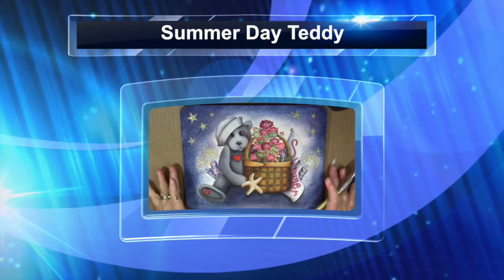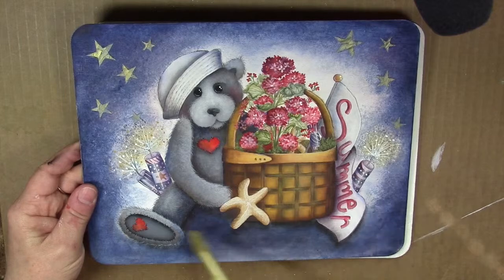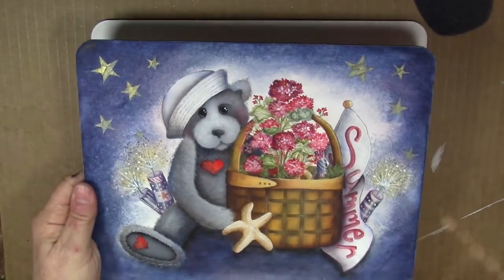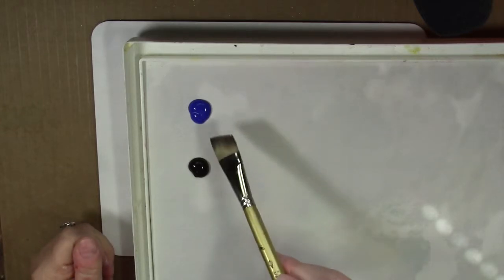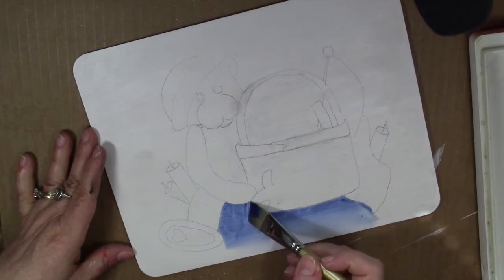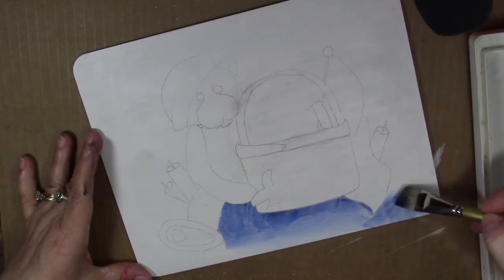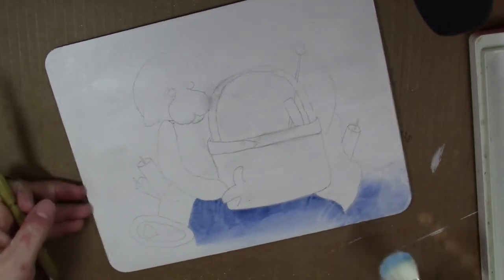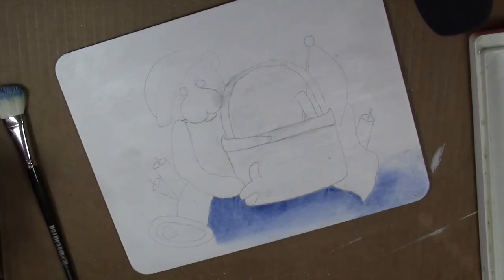Summer Day Teddy Part 1